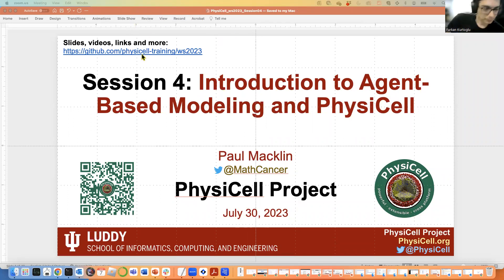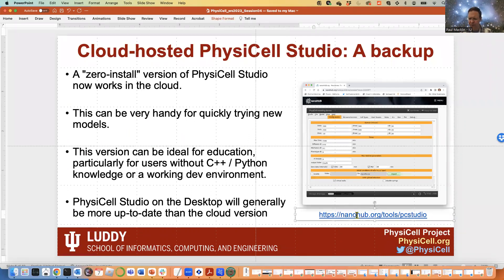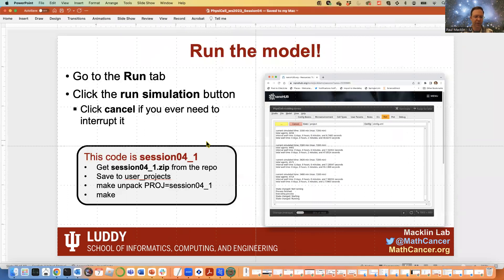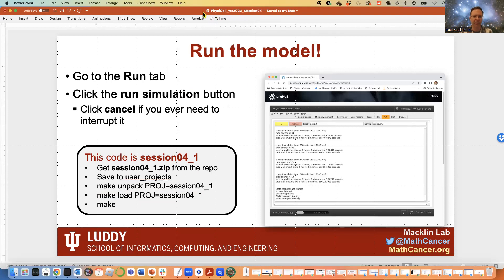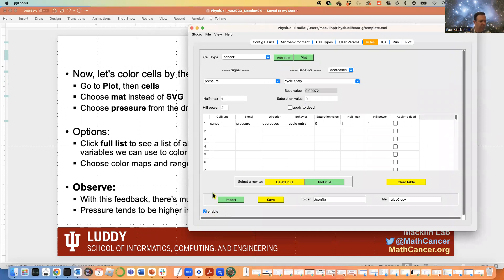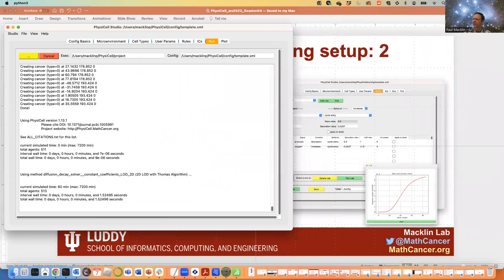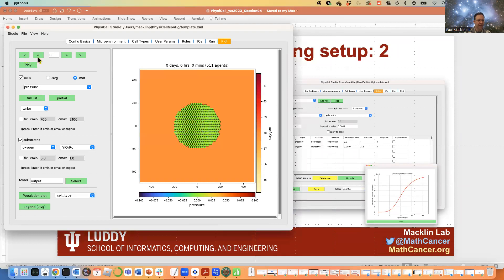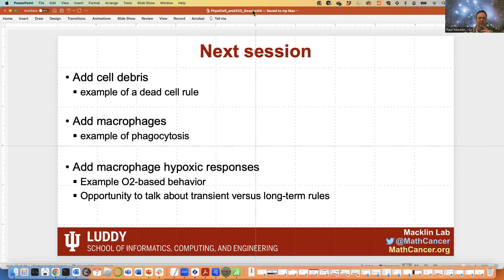PhysiCell Workshop 2023 Session 4: First PhysiCell Model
Creating, running, visualizing, and exploring a full model of oxygen-dependent tumor growth with mechanofeedback, oxygen-based cycling, and oxygen-based necrosis.

Gaining familiarity with using PhysiCell Studio

Author: Paul Macklin